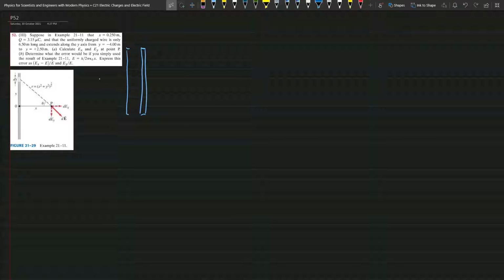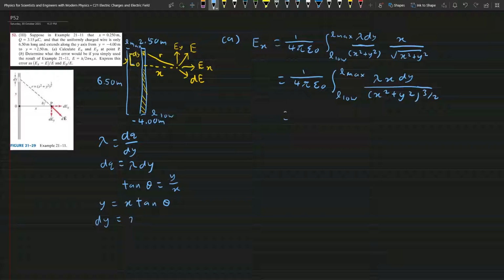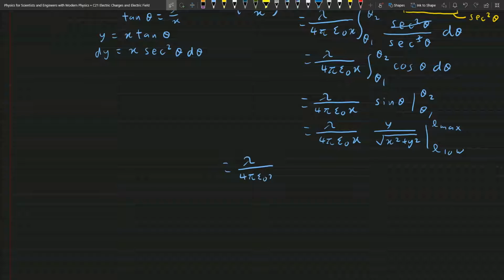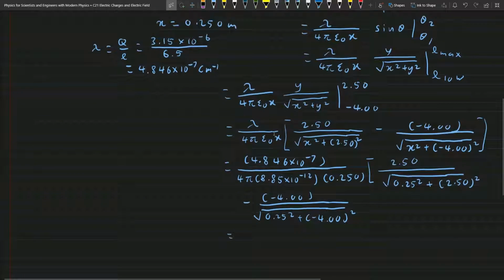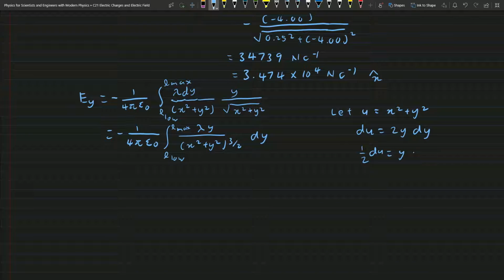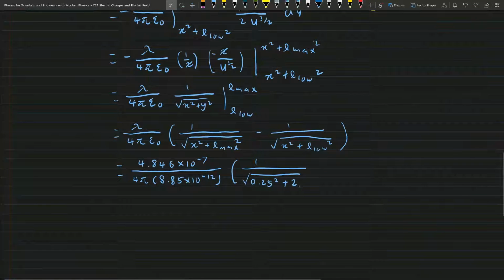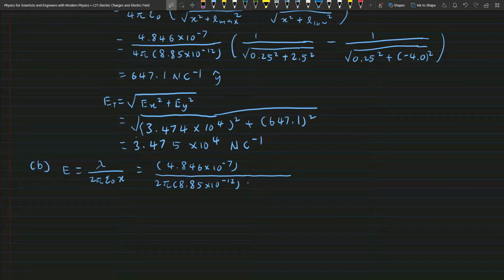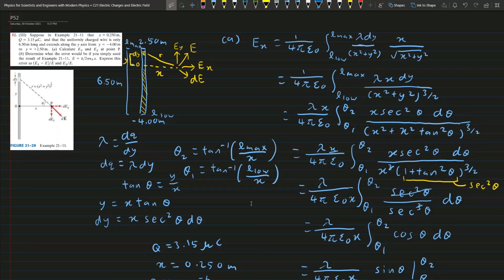Chapter 21 | Problem 52 | Physics for Scientists and Engineers 4e (Giancoli) Solution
Suppose in Example 21-11 that x = 0.250 m, Q = 3.15 μC, and that the uniformly charged wire is only 6.50 m long and extands along the y xis from y = -4.00 m to y = +2.50 m. (a) Calculate Ex and Ey at point P.
(b) Determine what the error would be if you simply used the result of Example 21-11, E=λ/2πε0x. Express this error as (Ex-E)/E and Ey/E.